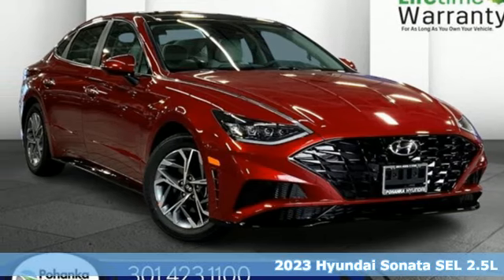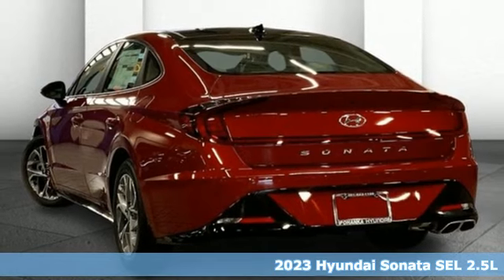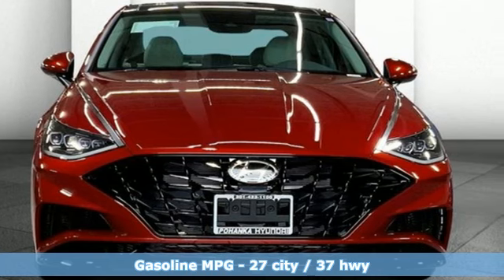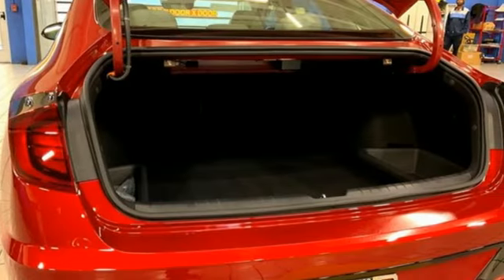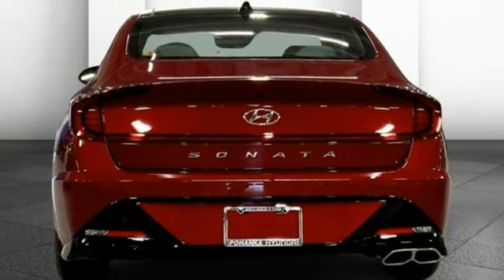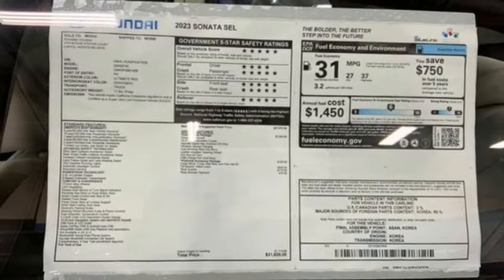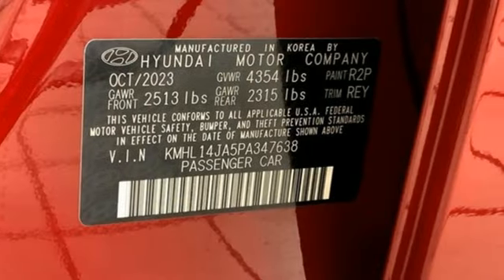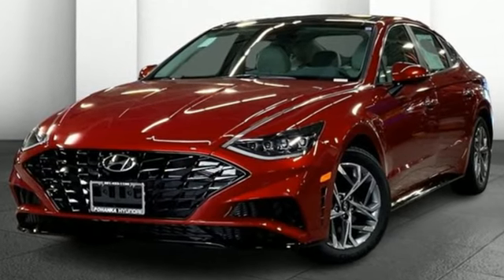Certified 2023 Hyundai Sonata Capitol Heights MD Washington-DC, MD FPA347638 - SOLD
Year: 2023
Make: Hyundai
Model: Sonata
Trim: SEL
Engine: 4 2.5 L
Transmission: Automatic
Color: Ultimate Red
Interior: Dark Gray
Stock #: FPA347638
VIN: KMHL14JA5PA347638
*Vehicle Details*Introducing the 2023 Hyundai Sonata SEL, a sedan that perfectly blends style, performance, and advanced technology! With only 10 miles on the odometer, this vehicle is practically brand new and ready to embark on countless adventures with its next owner. Equipped with a robust L4, 2.5L engine and Front-Wheel Drive, the Sonata SEL delivers an exhilarating driving experience with impressive fuel efficiency. This Certified Pre-Owned gem comes with a pristine CARFAX Clean Report, providing peace of mind and assurance of its impeccable condition. Step inside to experience the ultimate in comfort and convenience with Automatic Climate Control, ensuring a perfect cabin temperature no matter the weather outside. The sleek exterior design of the 2023 Sonata SEL is complemented by a spacious and luxurious interior, making it an ideal choice for both daily commutes and long road trips. The advanced safety features and modern amenities make this sedan a top contender in its class. Dona€TMt miss the opportunity to own this stunning 2023 Hyundai Sonata SEL. Visit us today for a test drive and experience firsthand why this vehicle is the perfect match for your lifestyle!*Equipment*The installed navigation system will keep you on the right path. The Hyundai Sonata offers Automatic Climate Control for personalized comfort. This Hyundai Sonata offers Apple CarPlay for seamless connectivity. See what's behind you with the back up camera on this model. The vehicle comes equipped with Android Auto for seamless smartphone integration on the road. This unit features a hands-free Bluetooth phone system. Maintaining a stable interior temperature in it is easy with the climate control system. This mid-size car gleams with a flashy red exterior. The Hyundai Sonata has a L4, 2.5L high output engine. This Hyundai Sonata is front wheel drive. With the adjustable lumbar support in this Hyundai Sonata your back will love you. The Electronic Stability Control will keep you on your intended path. This unit features cruise control for long trips. The high efficiency automatic transmission shifts smoothly and allows you to relax while driving.*Packages*Convenience Package. Option Group 02: Wireless Device Charging; 12.3 LCD Instrument Cluster; 2nd Row USB Charge Port; LED Interior Lights; Auto-Dimming Rear-View Mirror; Leather-Wrapped Steering Wheel; Panoramic Sunroof; 2nd Row Air Vent; Hyundai Digital Key. Preferred Accessory Package: First Aid Kit; Cargo Block; Cargo Side Bins. All-Season Fitted Liners. Mud Guards. Cargo Side Bins. Rear Bumper Applique. First Aid Kit. Cargo Block. **Equipment listed is based on original vehicle build and subject to change. Please confirm the accuracy of the included equipment by calling the dealer prior to purchase.**Convenience Package. Option Group 02: Wireless Device Charging; 12.3 LCD Instrument Cluster; 2nd Row USB Charge Port; LED Interior Lights; Auto-Dimming Rear-View Mirror; Leather-Wrapped Steering Wheel; Panoramic Sunroof; 2nd Row Air Vent; Hyundai Digital Key. Preferred Accessory Package: First Aid Kit; Cargo Block; Cargo Side Bins. All-Season Fitted Liners. Mud Guards. Cargo Side Bins. Rear Bumper Applique. First Aid Kit. Cargo Block. **Equipment listed is based on original vehicle build and subject to change. Please confirm the accuracy of the included equipment by calling the dealer prior to purchase.***Additional Information*We make every effort to provide accurate information but please verify options and price with management before purchasing. All vehicles are subject to prior sale. All prices are special internet prices only. All financing is subject to approved credit. Prices exclude dealer installed options, tax, tags, registration fees and processing fee of $499 (Not required by law). Published price subject to change without notice to correct errors

We offer a rich inventory of quality Hyundai used cars and other makes and models in the Alexandria Arlington Temple Hills Hillcrest Heights Springfield Camp Springs Forestville communities. We know you are looking for the best price on your next Hyundai